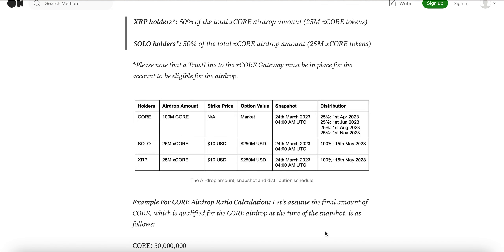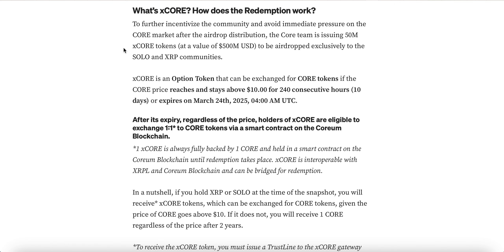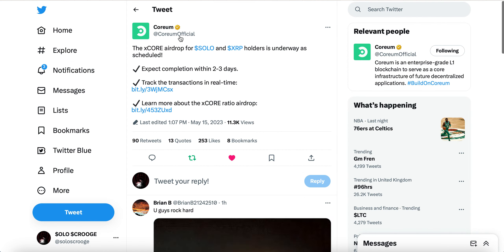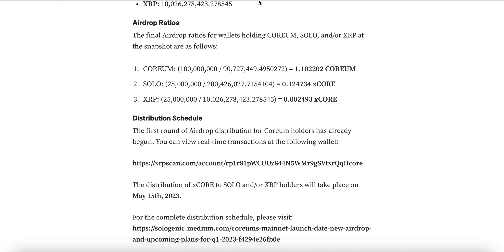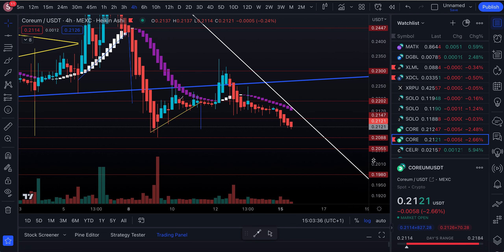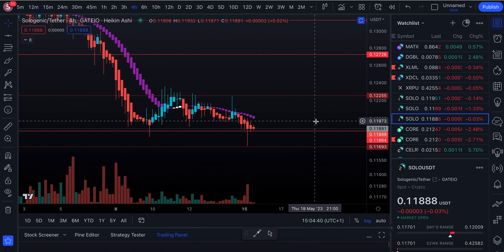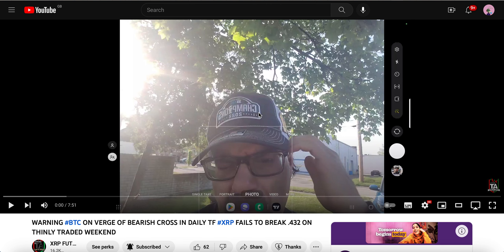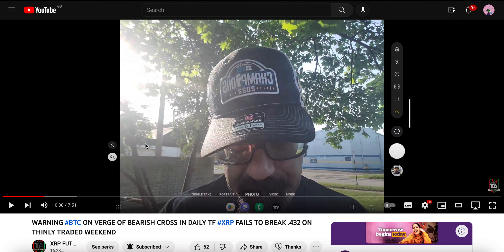Coreum XCORE Airdrop For $SOLO & XRP Holders En route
Coreum XCORE Airdrop is now on the way for SOLO and XRP holders who held on 24th March 2023 at the time of the snapshot. Sologenic, Coreum and XRP support and resistance: